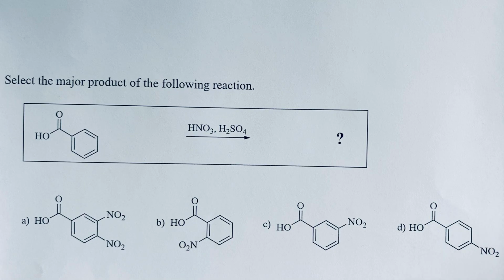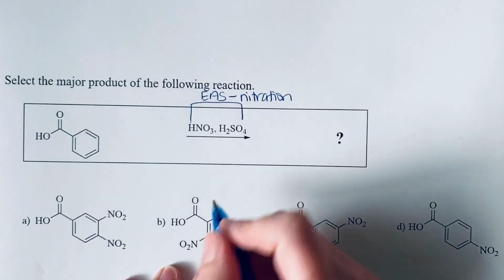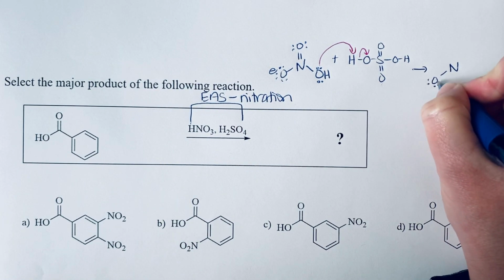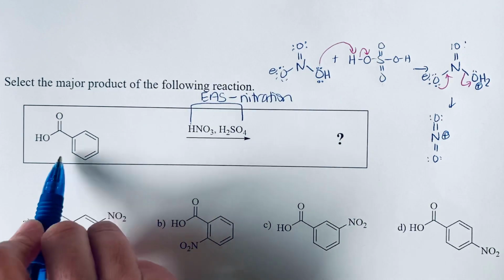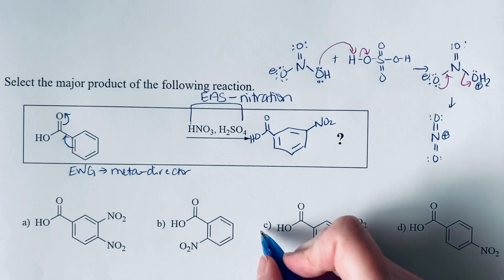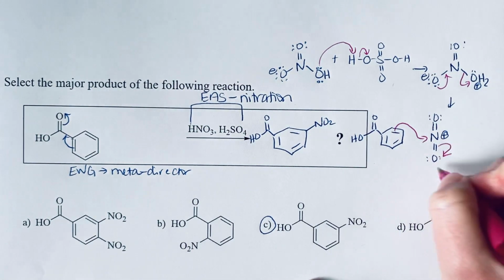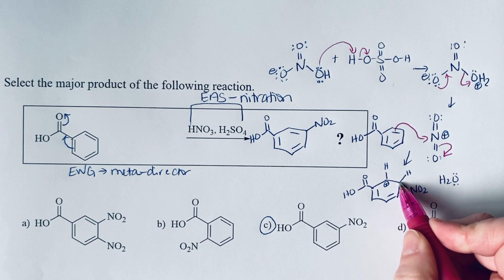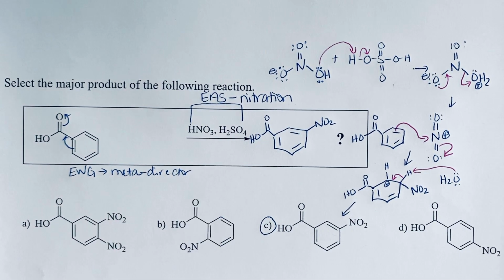December 4, 2020